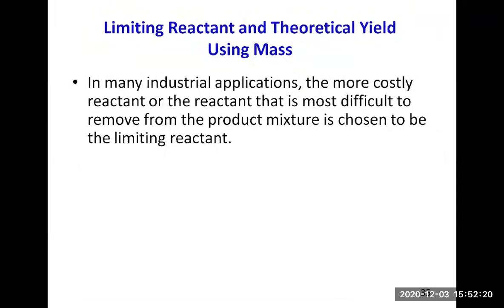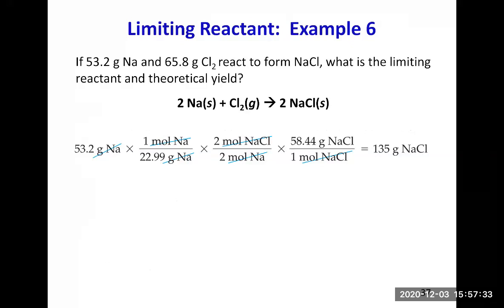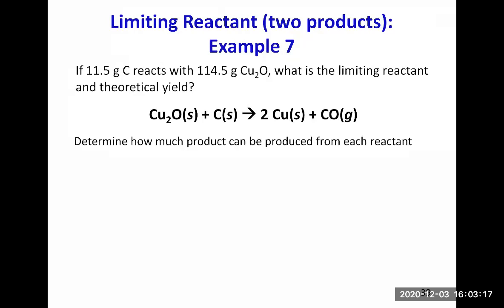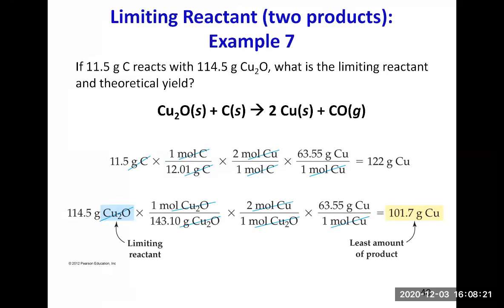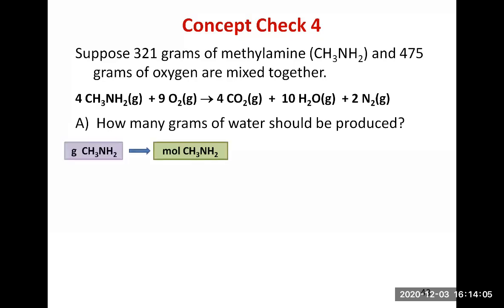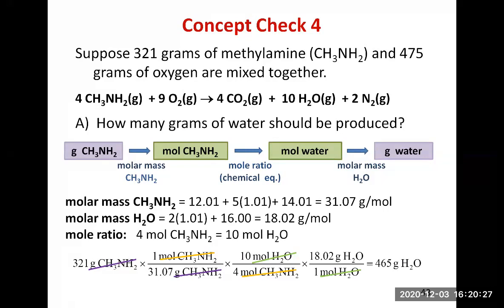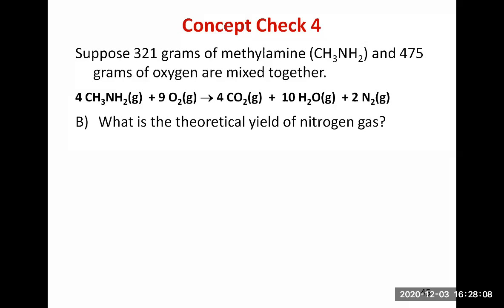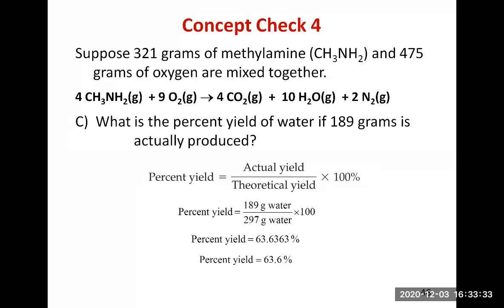CHEM 139 Chapter 9 V4 Limiting Reactant & Percent Yield